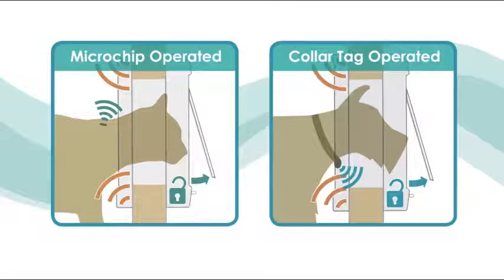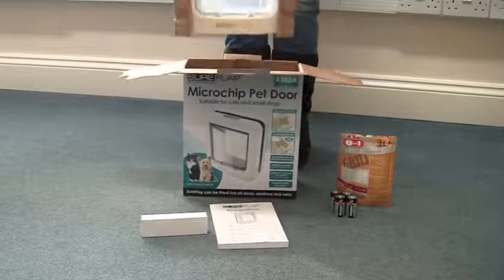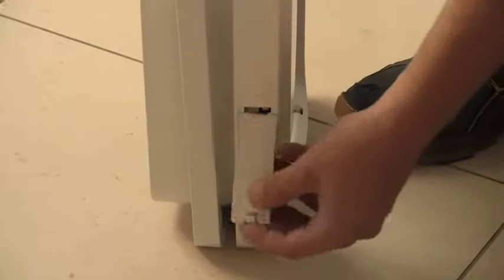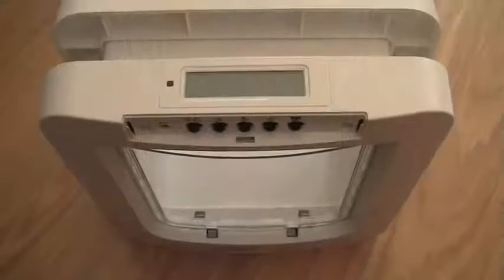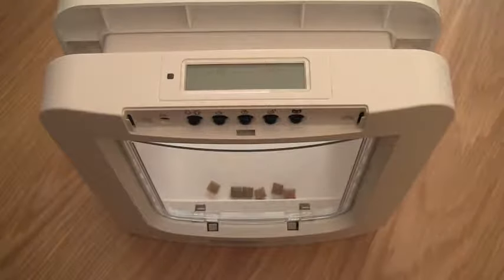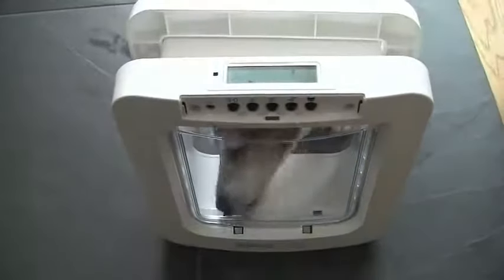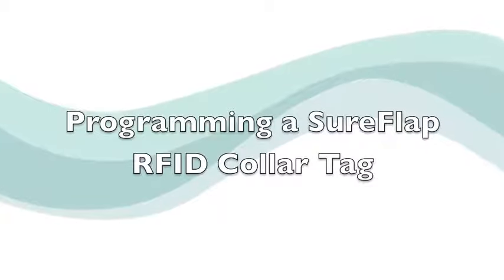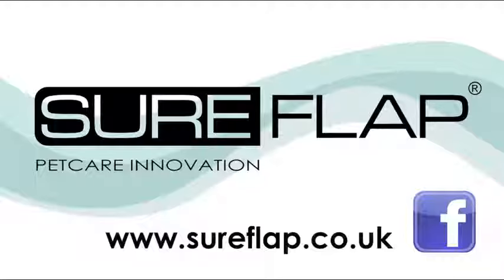Getting Started with the SureFlap Microchip Pet Door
Learn how to program your pet's microchip or RFID collar tag into the SureFlap Microchip Pet Door.